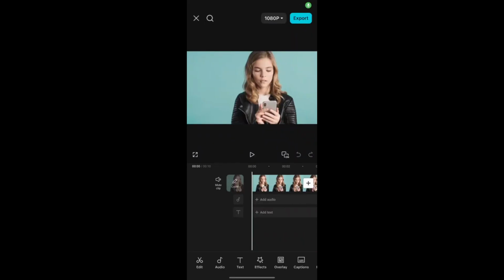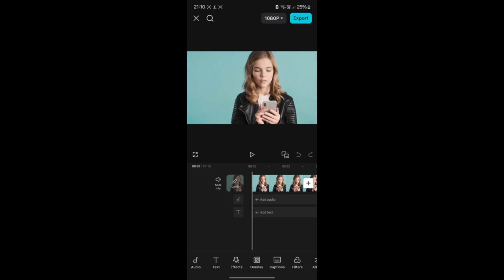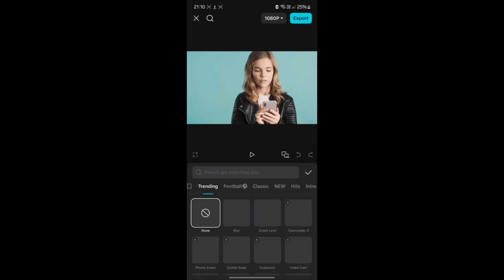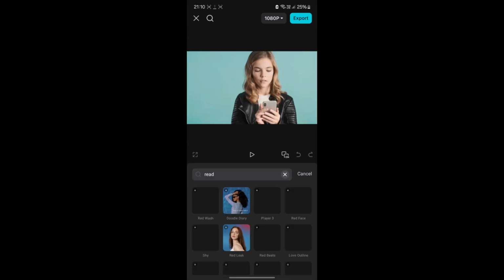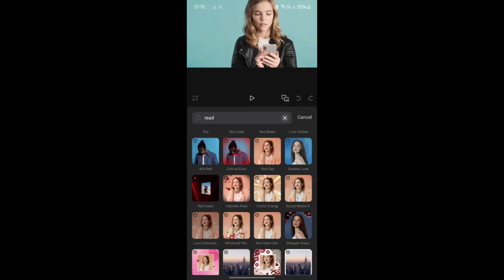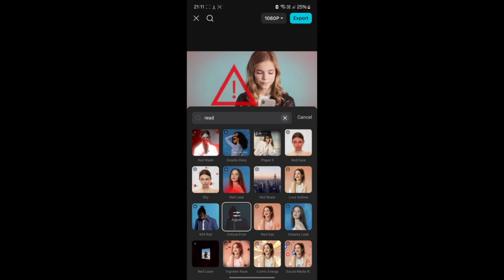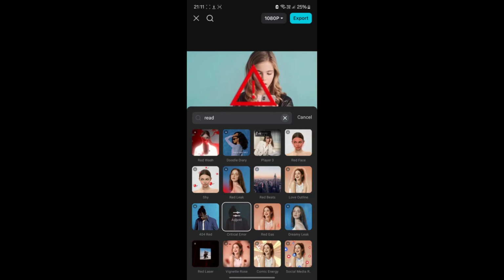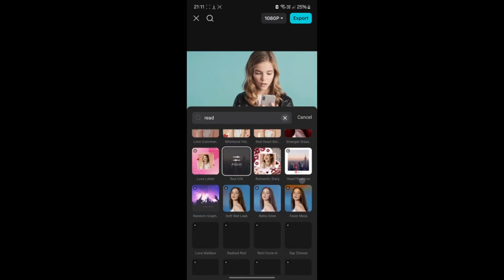How to Create a Red Effect in CapCut mobile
Learn how to create a red effect in CapCut mobile. In this step-by-step tutorial, I will show you how to add a red color effect to your video and adjust its intensity directly in the CapCut app.

This effect is useful for dramatic edits, music videos, gaming clips, TikTok videos, YouTube Shorts, Instagram Reels, and other creative mobile projects.

In this video:
• How to add a red filter in CapCut
• How to adjust red color intensity
• How to create a dramatic red screen effect